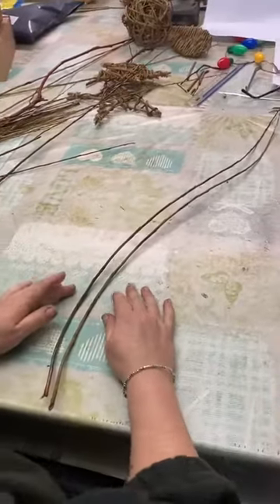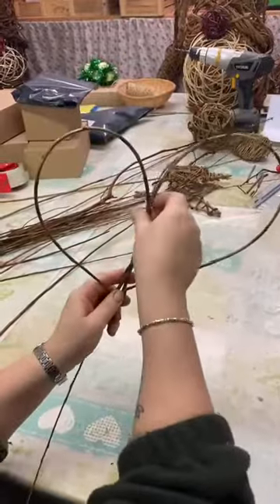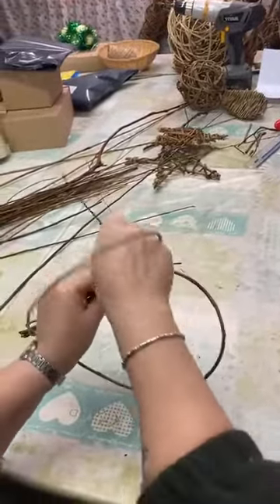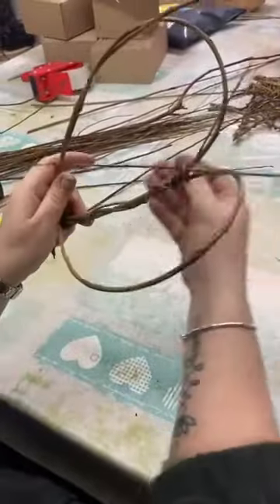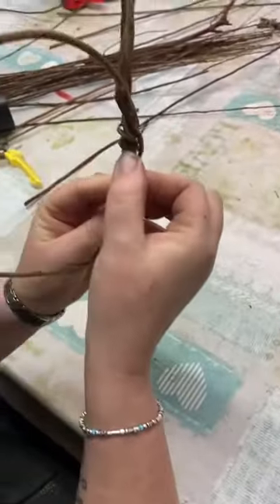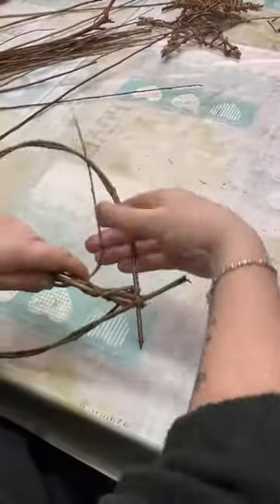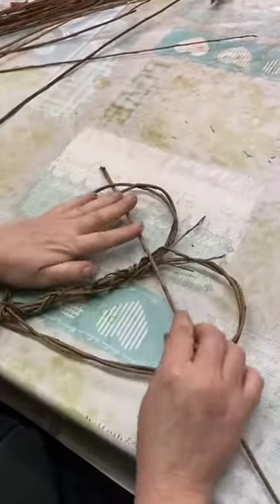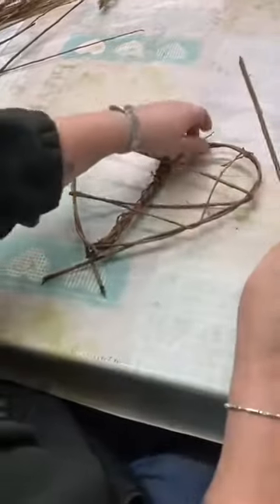Willow Heart Tutorial - Part 1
Huge thanks to the Willow Barn for this tutorial.

For use with Pimm’s & Needles kits 😊